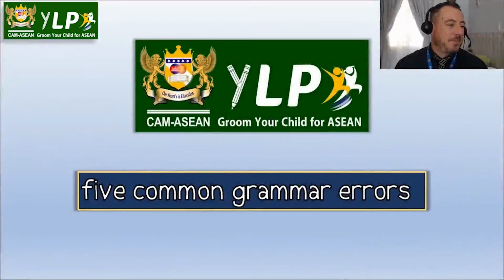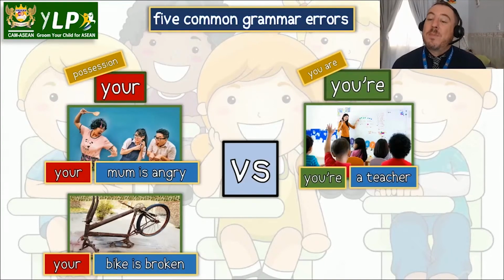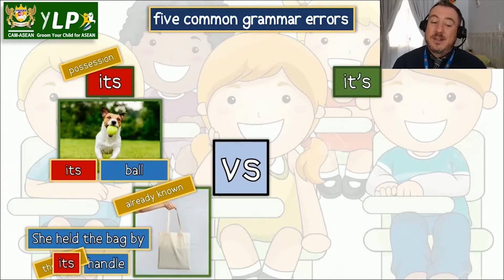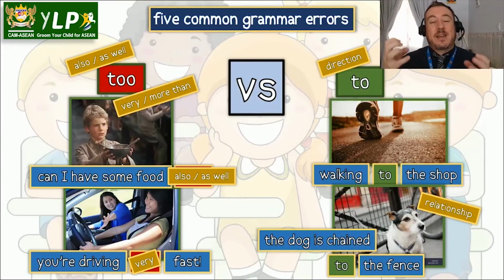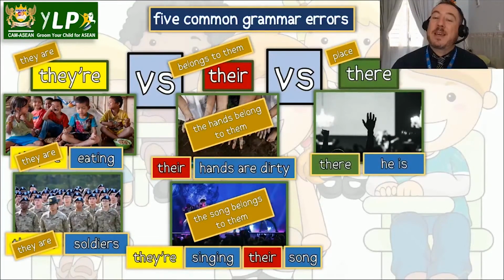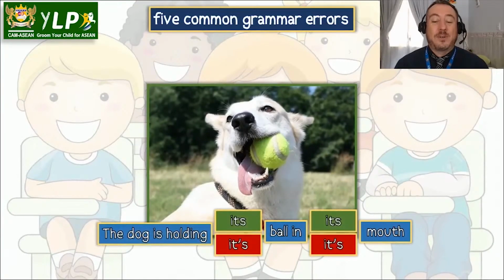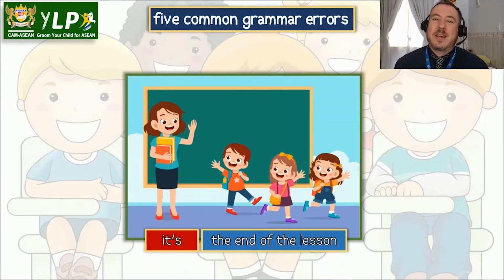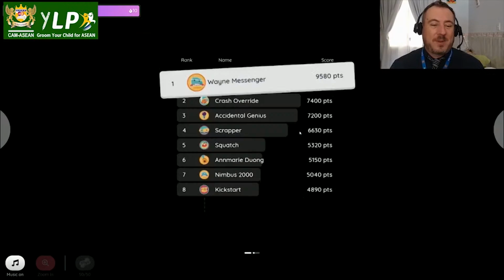Five Common Grammar Errors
YLP Smart English Live Session with teacher Wayne Messenger
Articles: “Five Common Grammar Errors”

✅New Term Starts on July 20, 2020
👨👩👧👦Your child will be fluent in English speaking within only 2 years and a half
🏠Address: N°18B, St.205, Sangkat Tuol Svay Prey II Phnom Penh